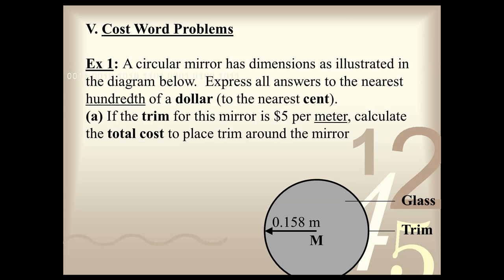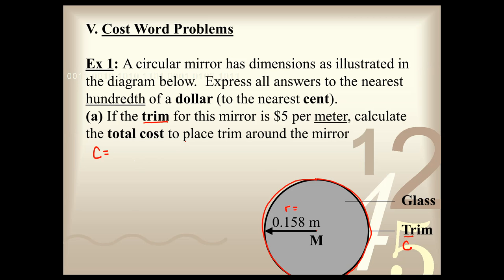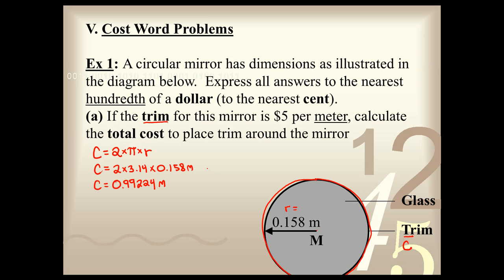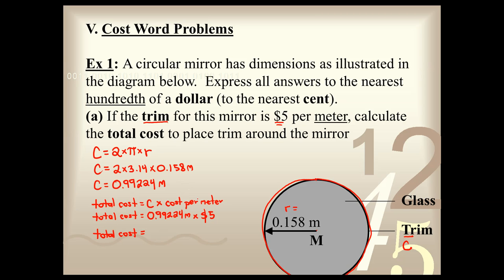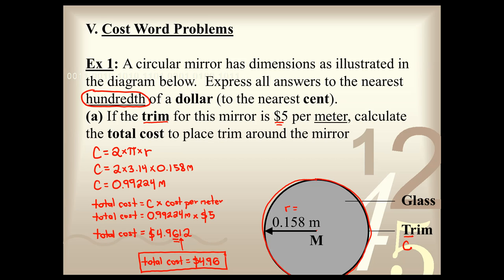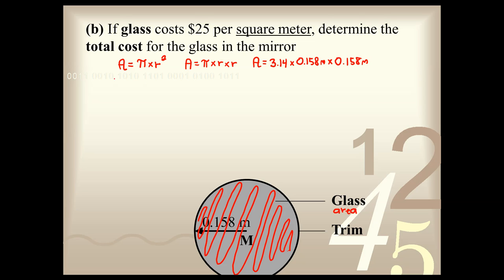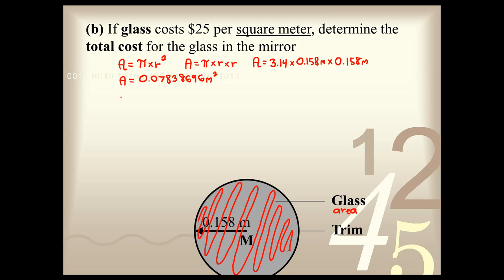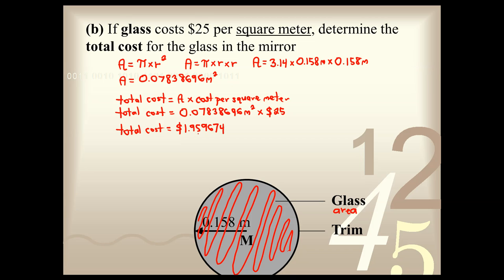Circles Lecture #5 - Cost Word Problems